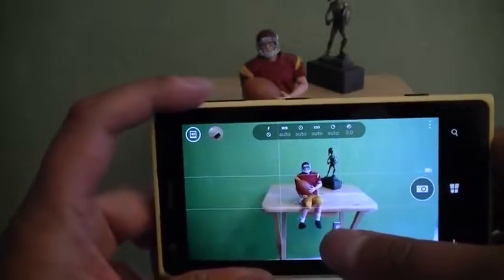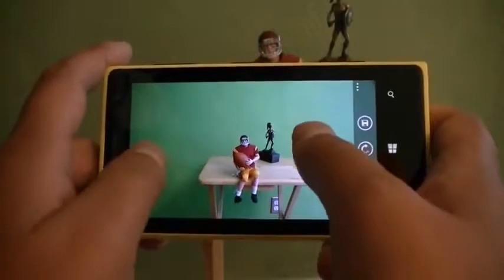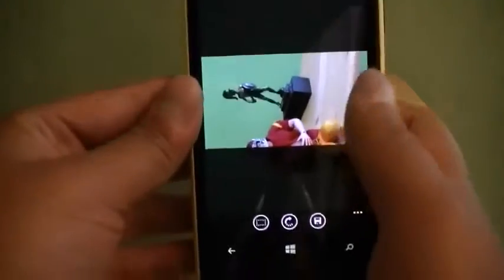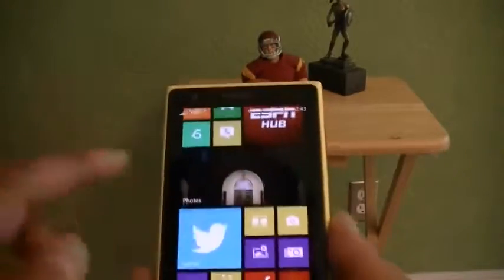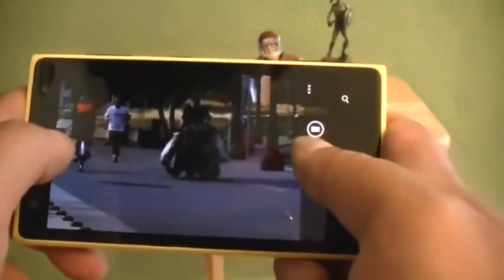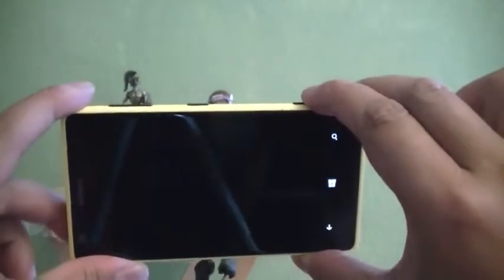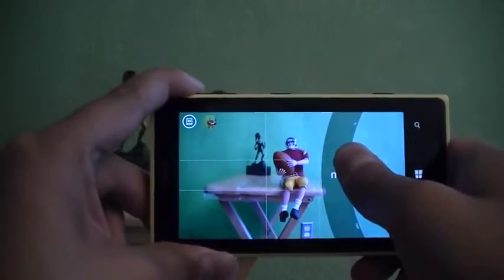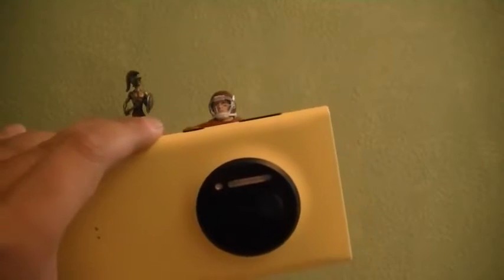AT&T Nokia Lumia 1020 How to Use Manual Focus